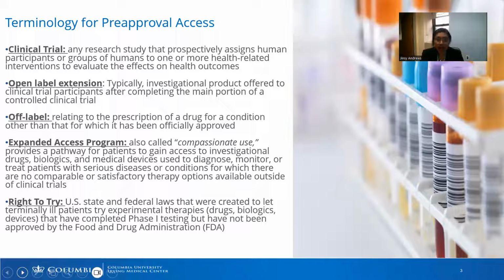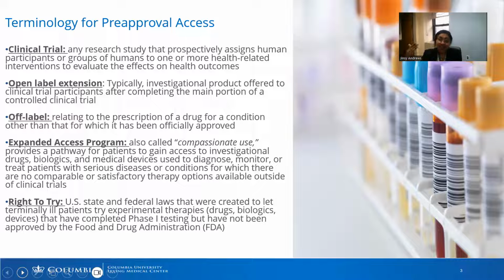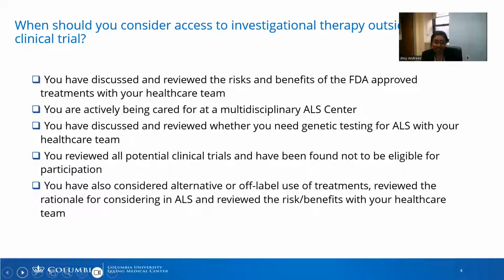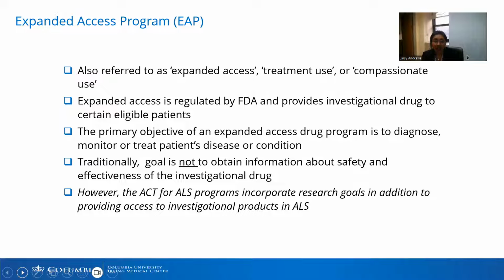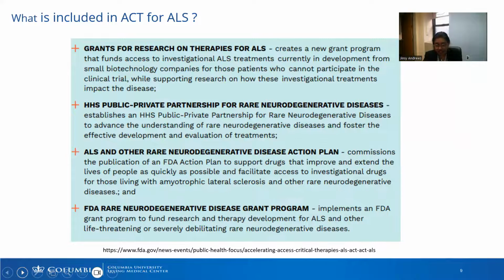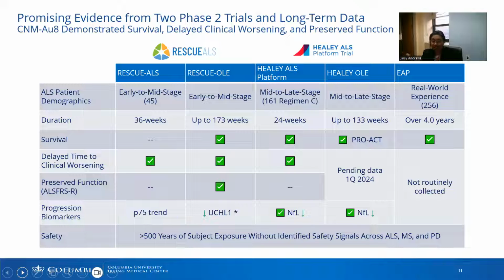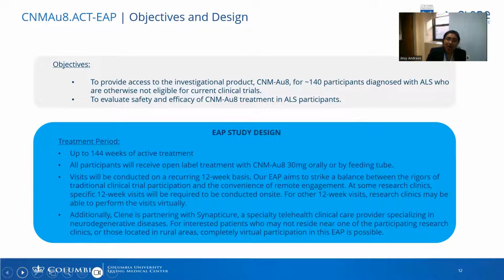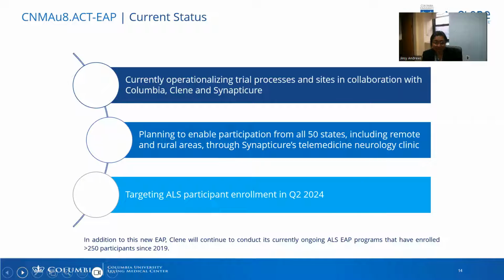HEALEY ALS Platform Trial Webinar: March 14, 2024 | Dr. Jinsy Andrews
Sabrina Paganoni, MD, PhD of Massachusetts General Hospital was joined by Jinsy Andrews, MD, MSc, FAAN, FANA of Columbia University to discuss news and updates about Expanded Access in the field of ALS research. Dr. Andrews provided an overview about Expanded Access, outlined plans for Clene's upcoming NIH-funded EAP for CNM-Au8 (the investigational product studied in Regimen C of the HEALEY ALS Platform Trial), and answered questions from the audience.

Sign up for the ALS Link to stay up to date about the Platform Trial and ALS research